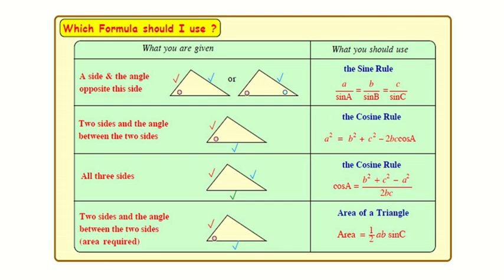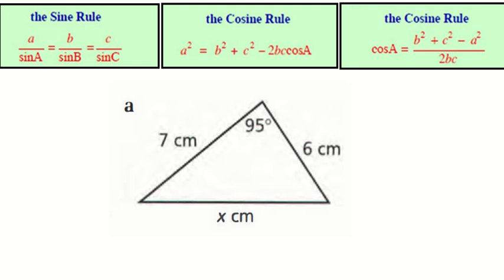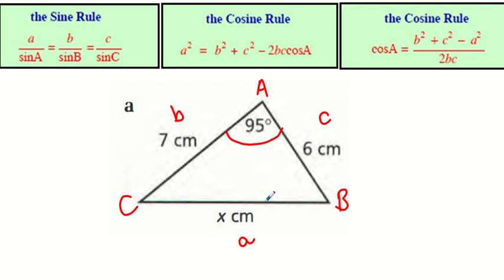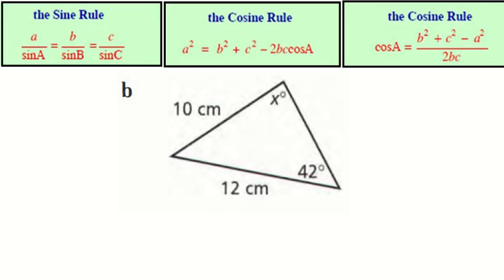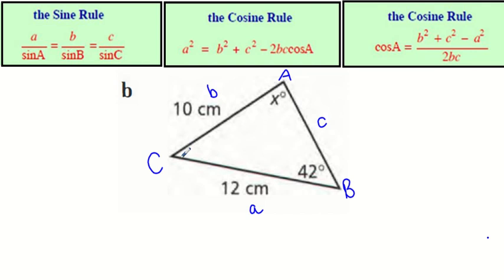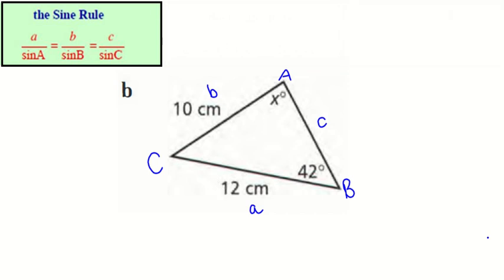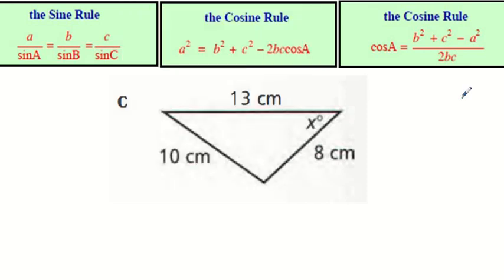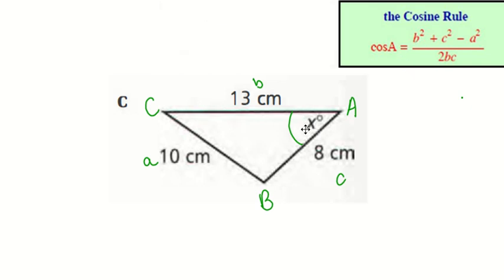Trig Triangles - Choosing a formula